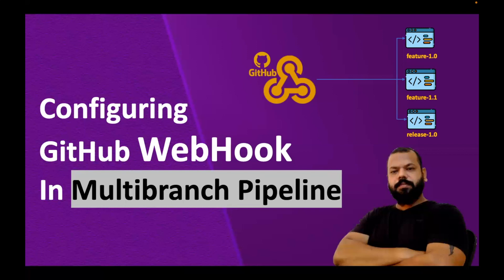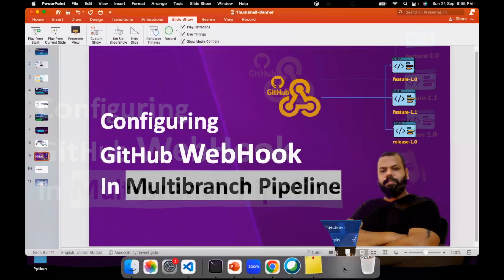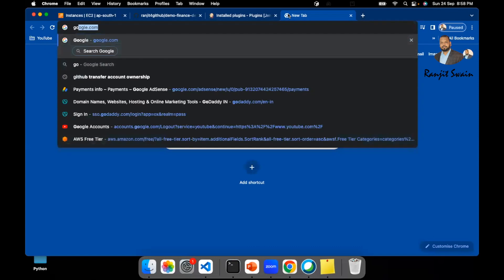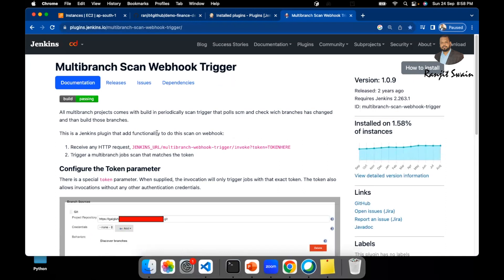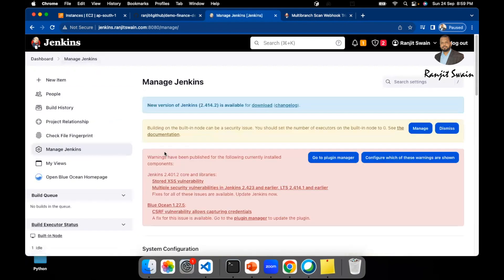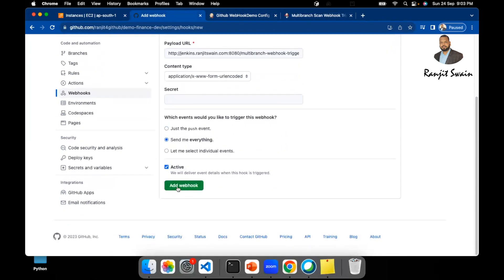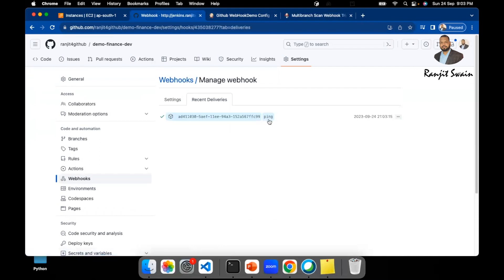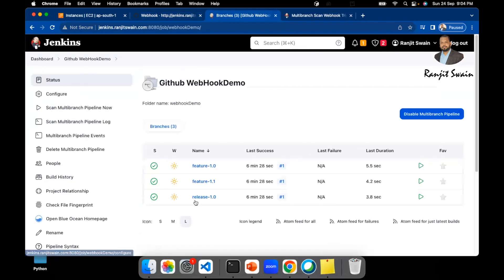CONFIGURE GITHUB WEBHOOK IN JENKINS MULTIBRANCH PIPELINE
A complete guidance to setup webhook in Jenkins Multibranch Pipeline with an example of trigerring a job automatically from GITHUB.

If you are interested to learn complete DevOps and grow under guidance of an expert, please join our DevOps Training programme.